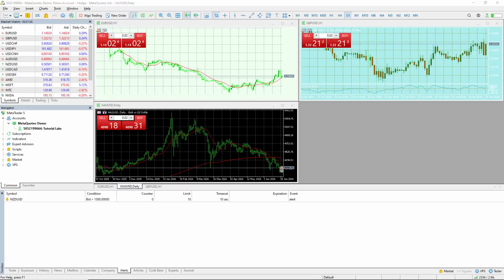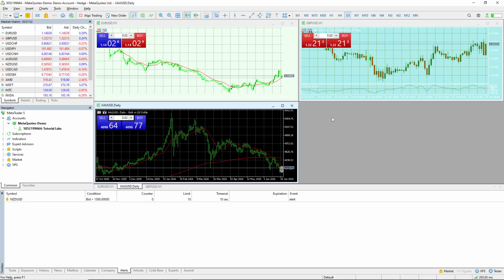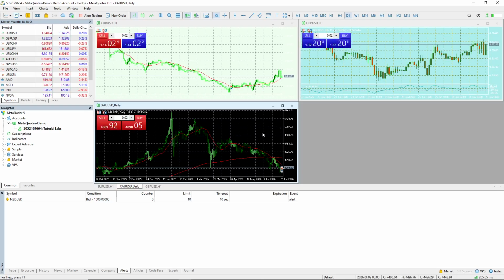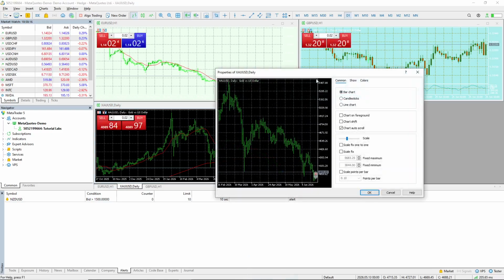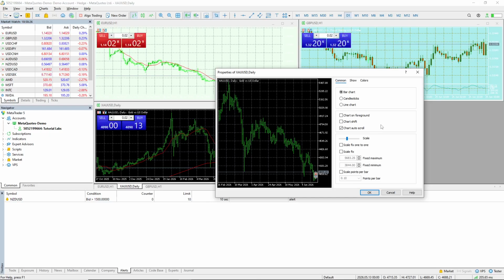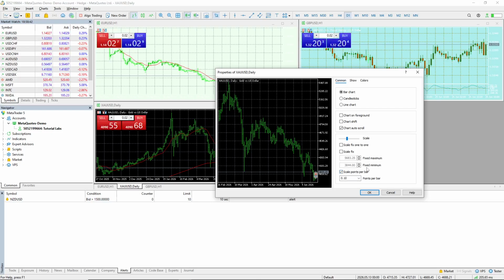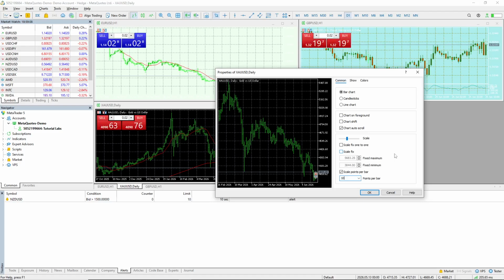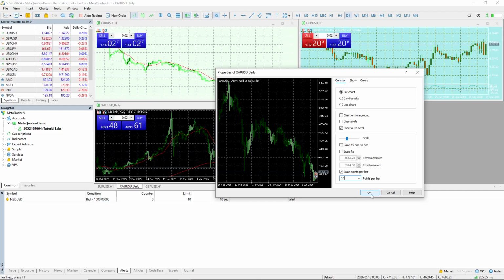How To Edit Font Size In Metatrader 5 | Tutorial 2026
By the end of this video, you’ll know how to edit font size Metatrader 5, change text size in MT5 platform, adjust chart font display Metatrader 5, modify indicator font size Metatrader 5, increase font size on Metatrader 5, decrease font size Metatrader 5 terminal, setting up font display Metatrader 5, customize MT5 interface font size, make Metatrader 5 text bigger, how to change Metatrader 5 font, edit objects font size Metatrader 5, configure Metatrader 5 chart font